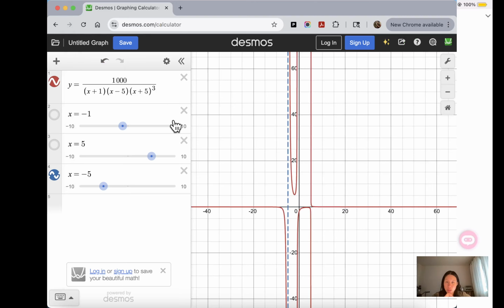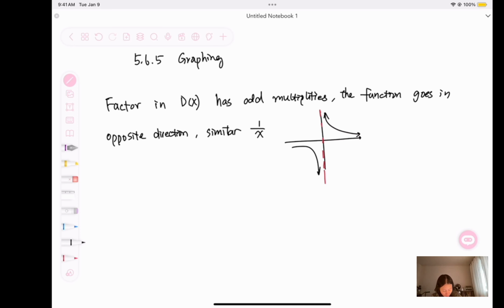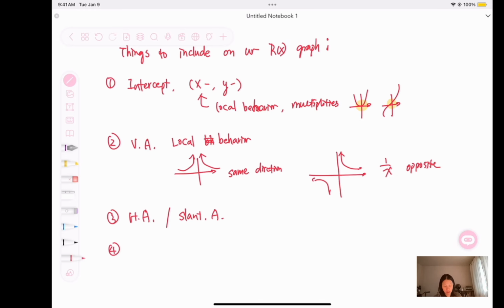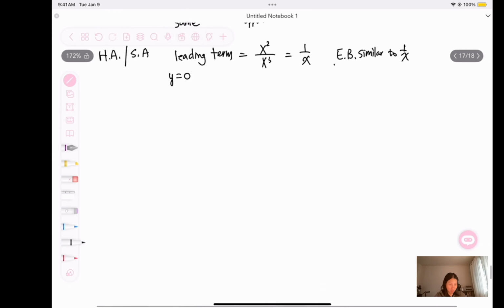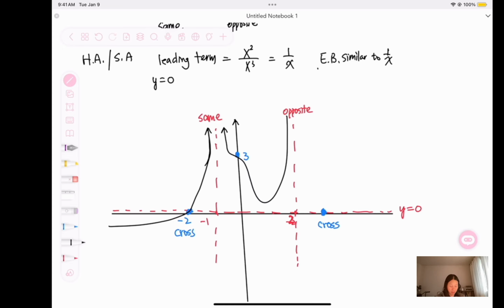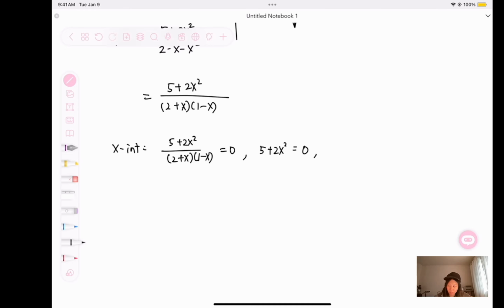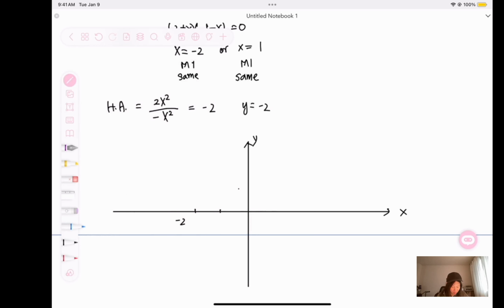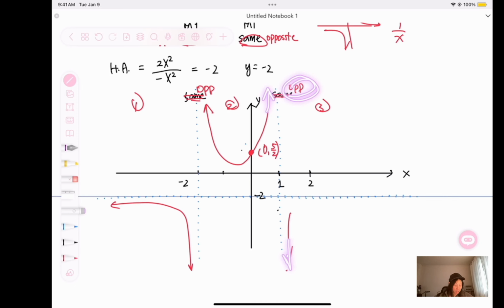5.6.5 Graph rational function